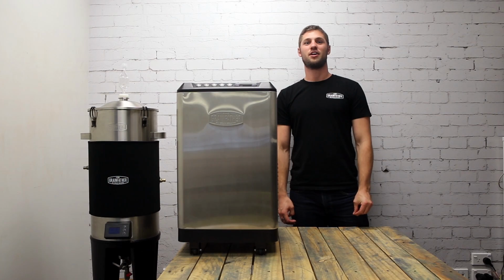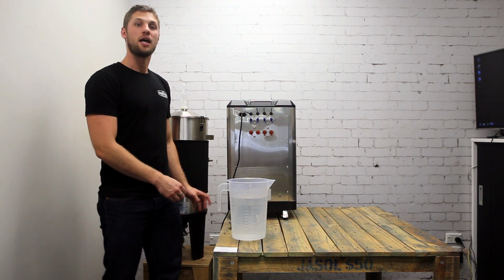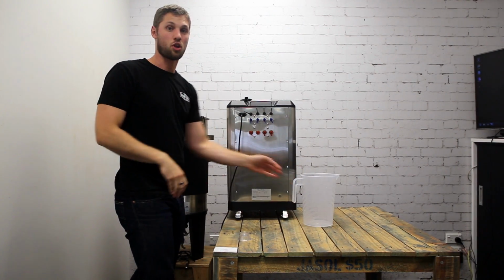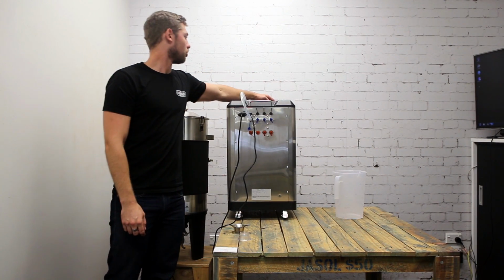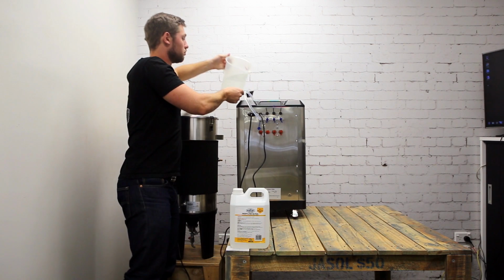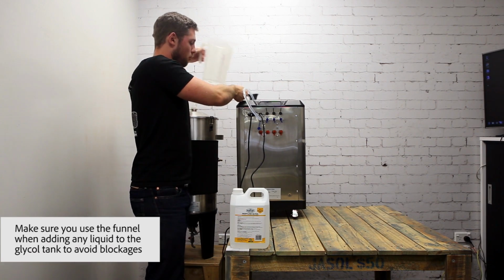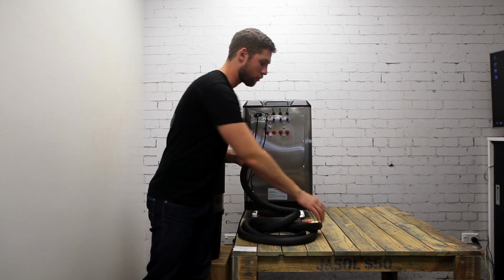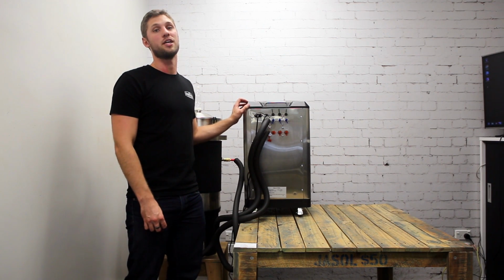Grainfather Glycol Chiller Instructional Video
Control your fermentation temperature accurately, every time!

Temperature control is one of the most crucial elements for producing a good quality beer. It needs to be regulated and stable throughout the whole fermentation process to ensure the yeast doesn't get stressed and ferments correctly to get the right flavour profile.

With the ability to individually power and control the temperature of up to four Grainfather Conical Fermenters, each with their own fermenting schedules, the Grainfather Glycol Chiller is the perfect addition to ensure superior fermenting results.

With a sleek and compact design, that still accommodates our full array of features, the Glycol Chiller maintains the Grainfather’s principle of providing quality home brewing equipment, that deliver’s craft brewery like results, on a small footprint.
With the addition of the Glycol Chiller, your system is operating at the ultimate level and you are even able to cold crash and lager down to 4°C (39°F). The Glycol Chiller connects to a hidden cooling sleeve, located in between the two stainless steel walls of the Conical Fermenter. Your desired temperature is dialed into the digital temperature controller on the Conical Fermenter, the liquid then travels through this sleeve, cooling the stainless steel which in turn cools the beer in the fermenter. The cooling sleeve never comes into contact with the beer, is completely concealed and does not need cleaning or sanitising - a true innovation for a fermenter on this scale.

Features:
•Allows you to cold crash 23 L (6 US Gal) of wort to as low as 4-6ºC (39-43°F). Minimum temperature will vary based on external factors such as ambient room temperature, the number of fermenters connected and other environmental conditions.
•Cools and powers up to 4 Conical Fermenters at different temperatures and fermenting schedules.

Find out how to use the Grainfather Glycol Chiller.